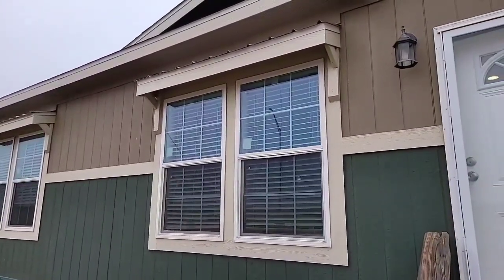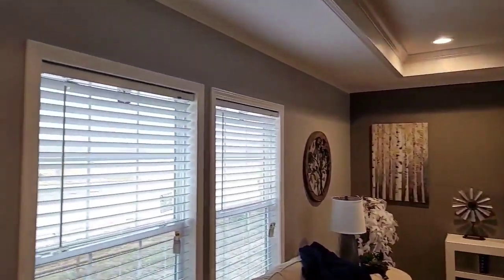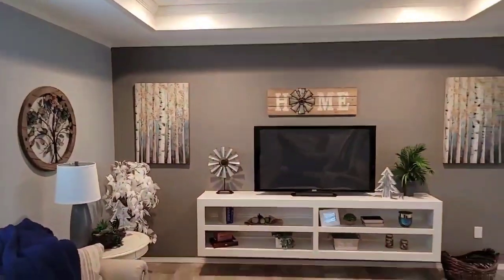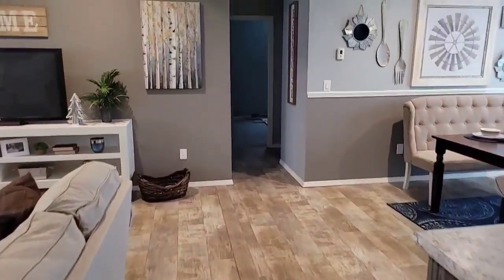Claim your HOMESTEAD at oakcreekabilene.com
Very popular home that starts as a 3 bedroom but can expand out to 5 bedrooms and 3 baths.  Happy to send the floor plans upon request.  The home features a cozy yet open plan layout, large rooms and closets.  The ceiling tray accent really sets it off as well as the attractive canopy range hood.  The home can be built either as a HUD Manufactured home or as an IRC Modular home.  It's available for delivery and installation in TEXAS, OKLAHOMA, LOUISIANA, and NEW MEXICO.  Pricing on the home will start in the low 120's.